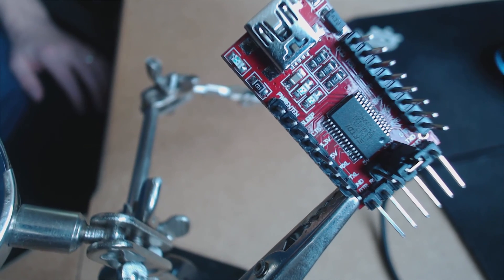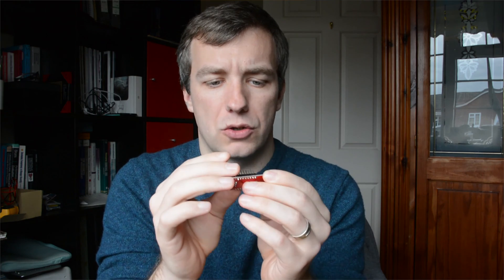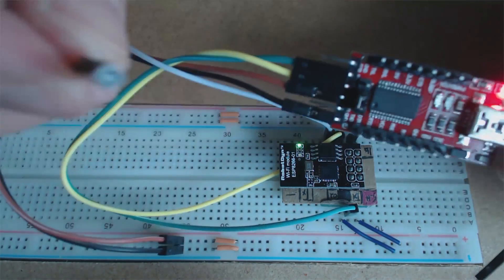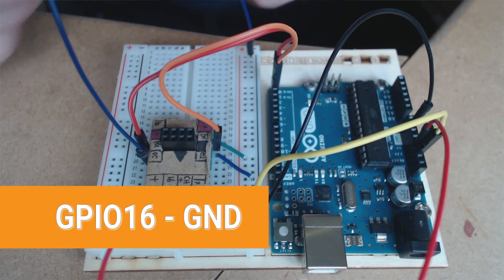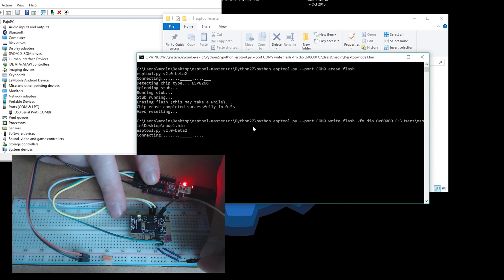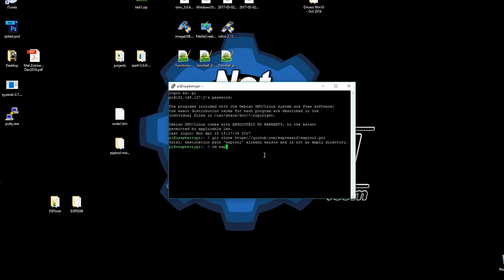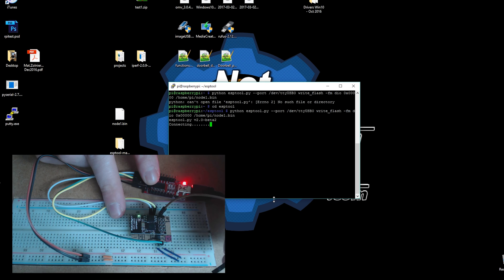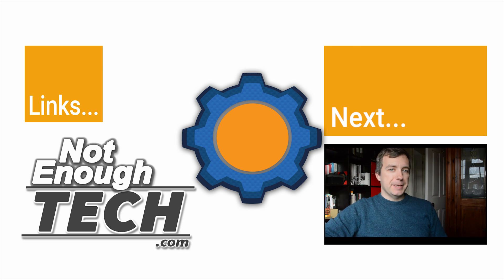How to flash ESP8266 NodeMCU on Windows, Linux, Arduino and Raspberry Pi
INFO:
The ultimate guide that has all the information you need to flash the ESP8266.